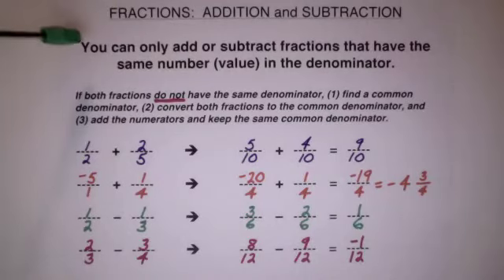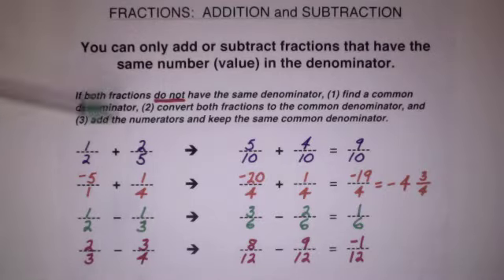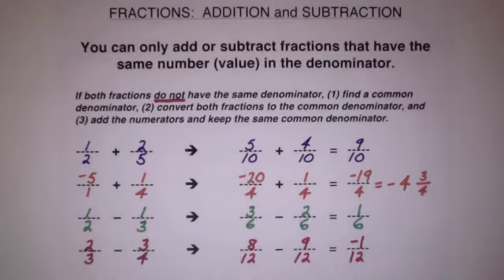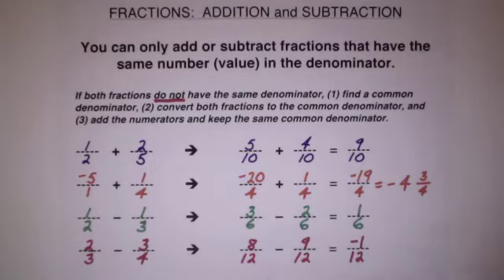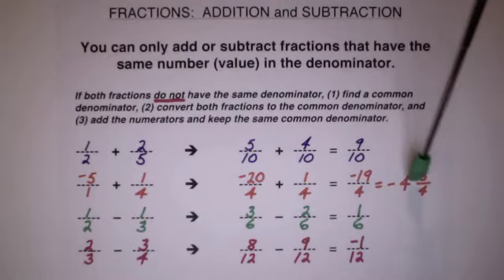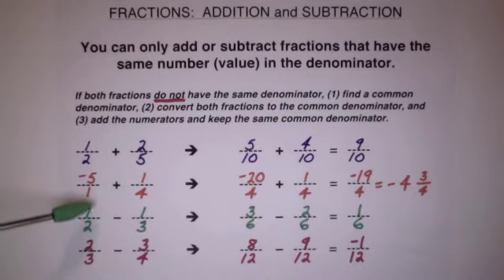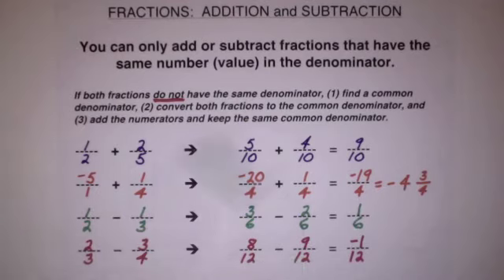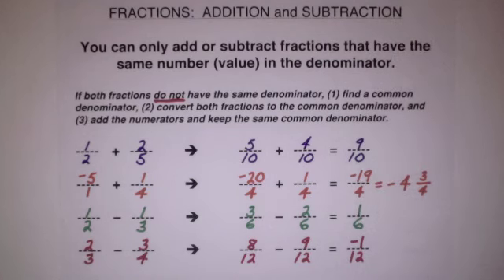Fractions: Addition and Subtraction Part 2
Learn how to add and subtract fractions that do not have the same denominator.